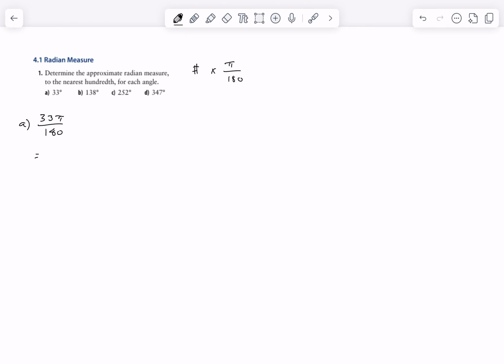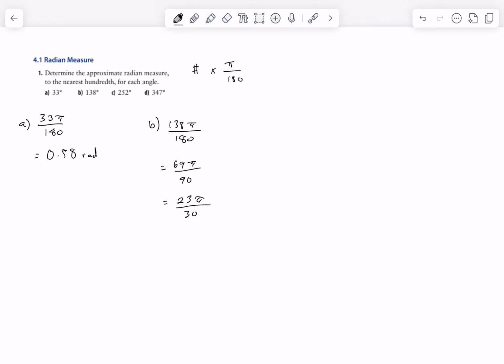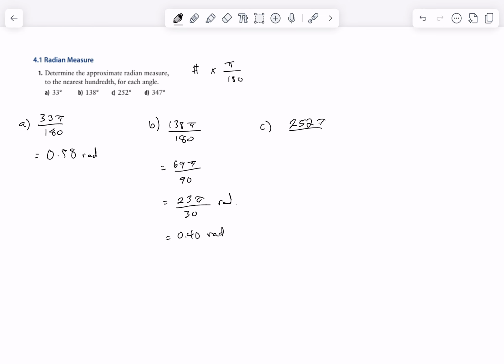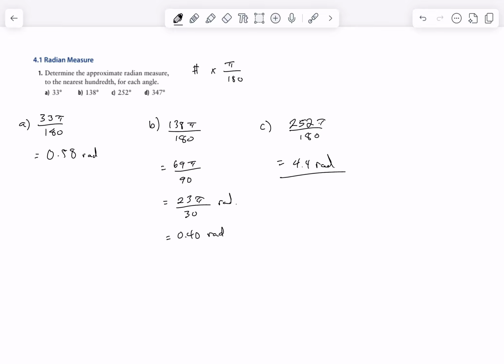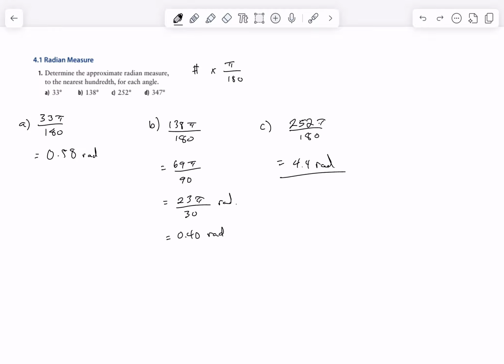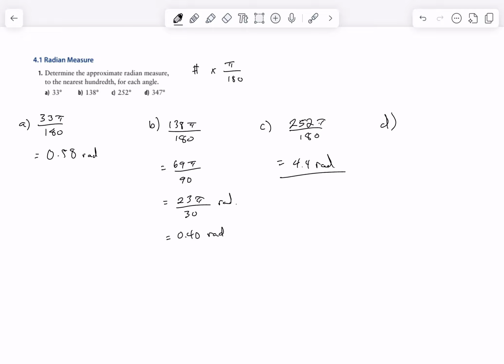Converting From Degrees to Radians - Exact and with a Calculator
MHF4U Review   Page 244 #1